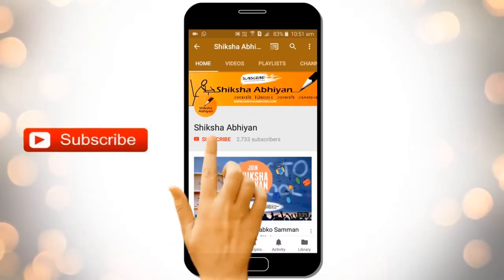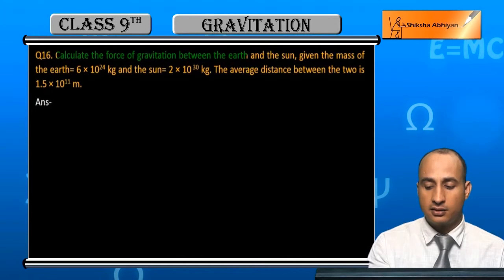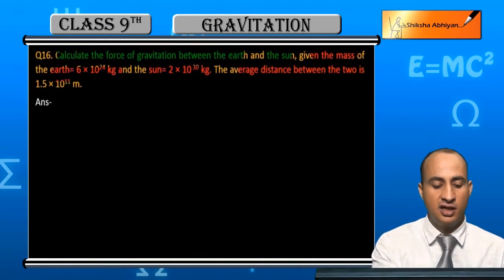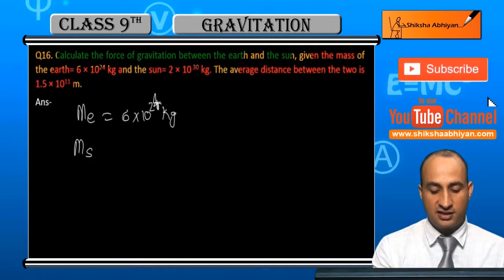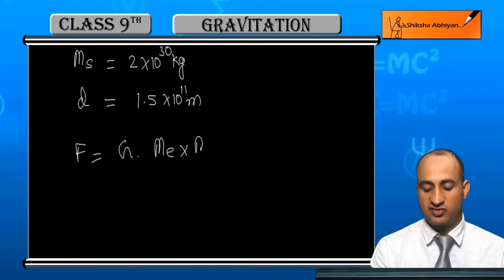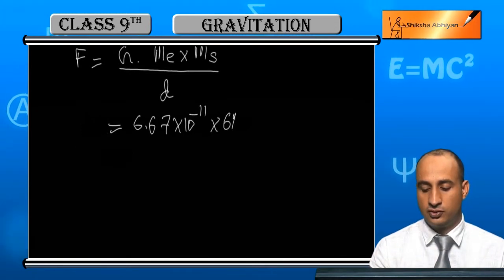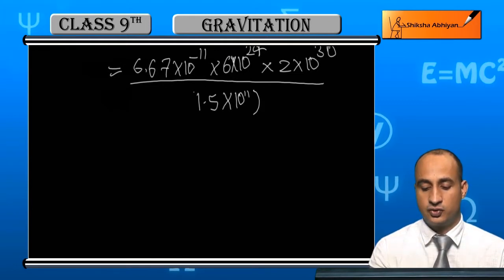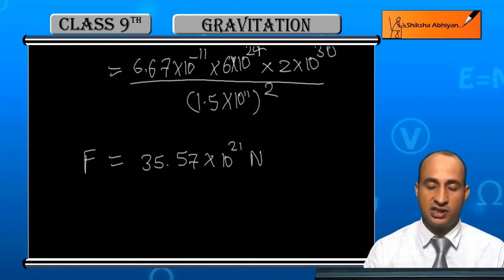Q16 Calculate the force of gravitation between the earth and the sun.